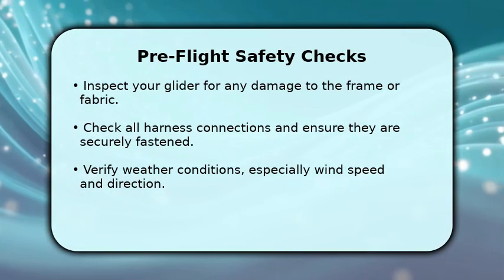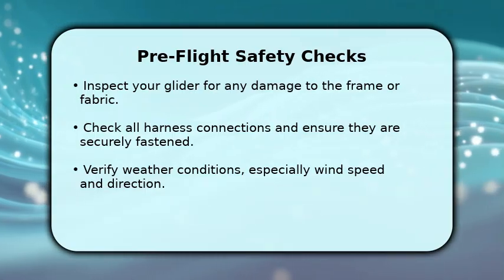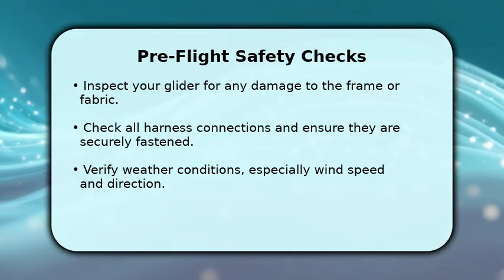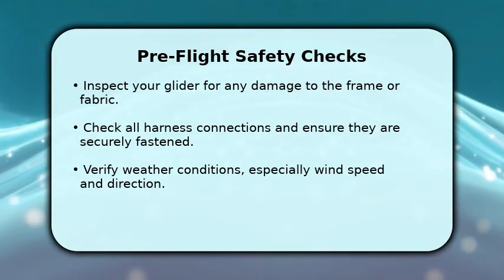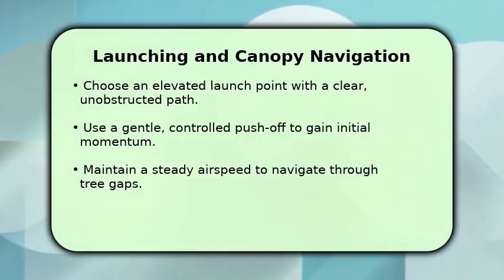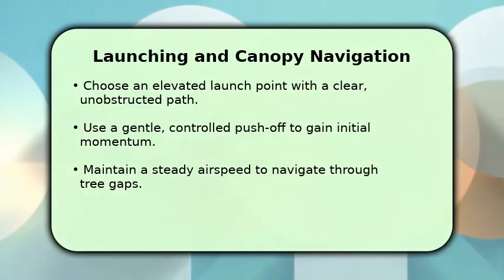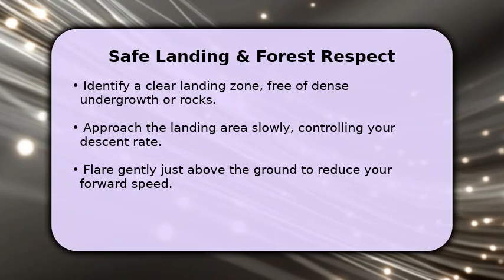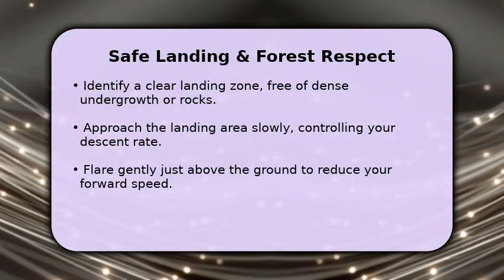How to Use a Glider in the Forest (NEW 2025)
▸ (x) Learn how to safely and effectively use a glider in the forest. From choosing the right equipment to navigating through the trees, this video covers everything you need to know. Whether you're a seasoned pilot or just starting out, this tutorial is perfect for anyone looking to improve their gliding skills.

glider flying, forest gliding, how to use a glider, gliding techniques, forest navigation, paragliding safety, glider equipment, tree top gliding, wilderness gliding